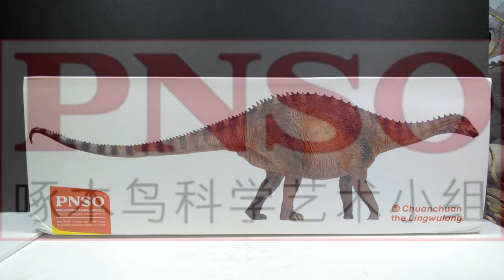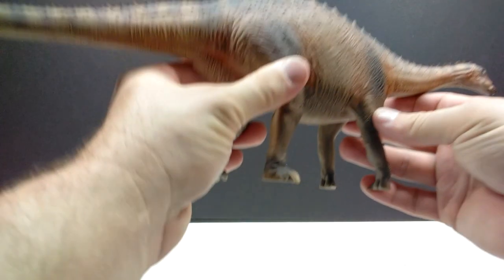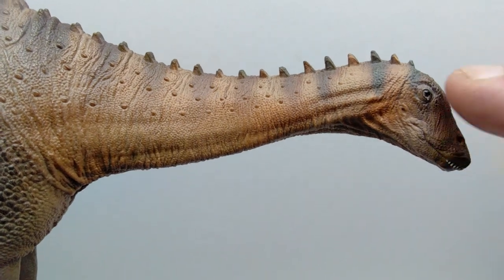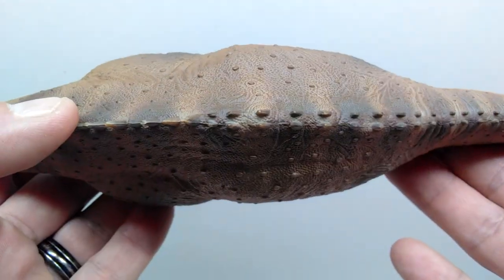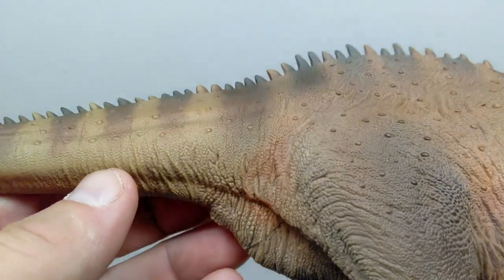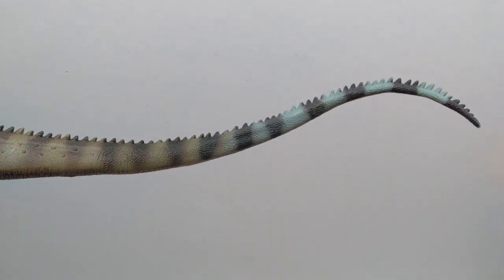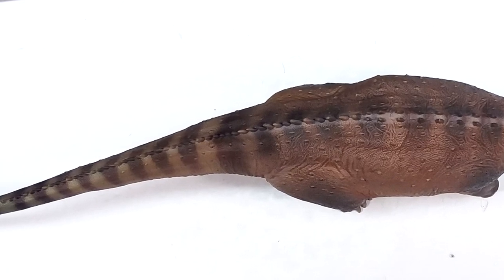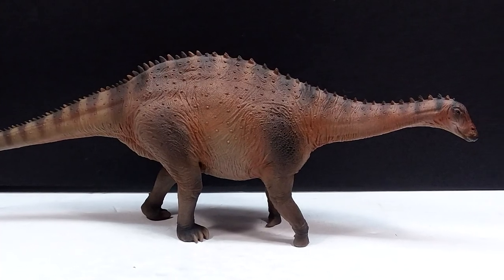2022 PNSO Chuanchuan the Lingwulong Review!!!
Today we're checking out another brand new PNSO release, and it's a Sauropod!!! This time we've got Chuanchuan the Lingwulong!!!